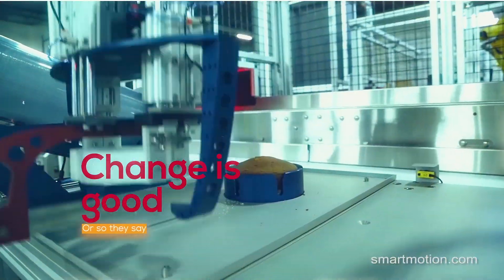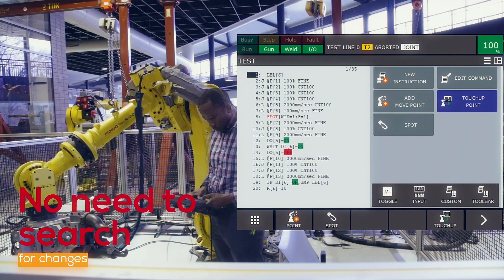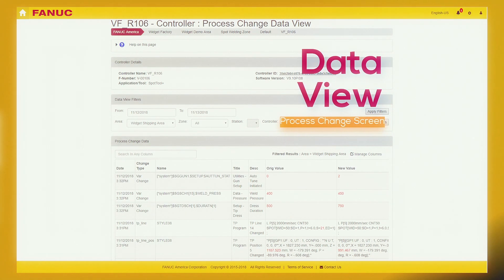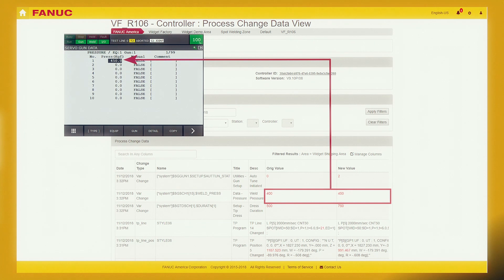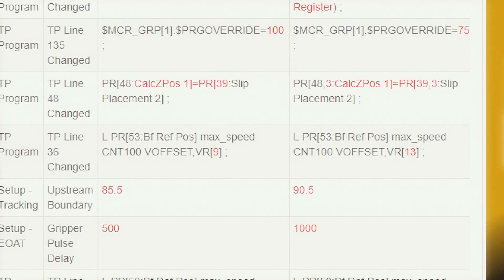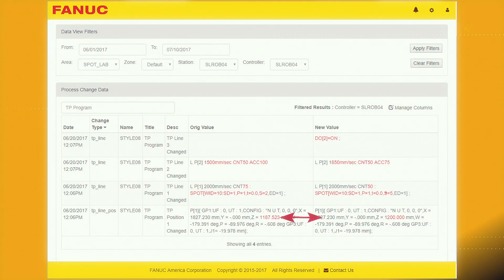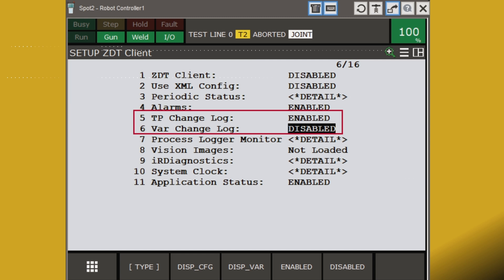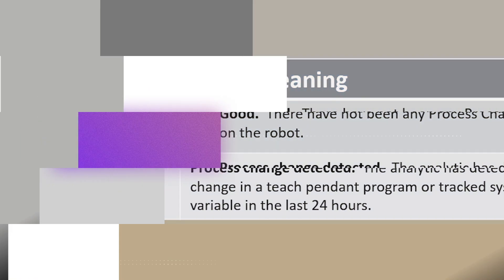Process Change for FANUC Zero Down Time (ZDT) - FANUC America Product iNews Update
Track down the root cause of production problems quickly by knowing that a change was made, when it was made, and exactly what change was made! ZDT’s Process Change identifies changes to process-related variables and robot programs.

ZDT Process Change:

Monitors program and variable changes
•  Easily view changes to evaluate the impact to your process - whether good or bad
•  Explore changes to all robots at your plant from a single interface
•  Filter changes based on date, location, and controller
•  Search for changes to a specific program or variable

Allows you to customize monitored variables
•  Tailor monitored variables to your specific needs
•  Via an easy-to-understand XML file format

Provides change notifications
•  Visually, via status icons
•  Email notifications